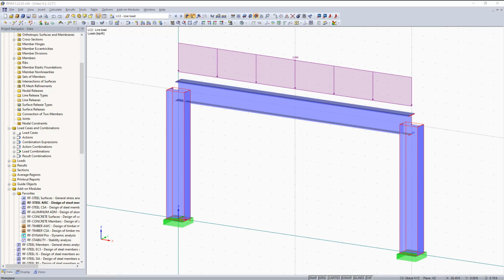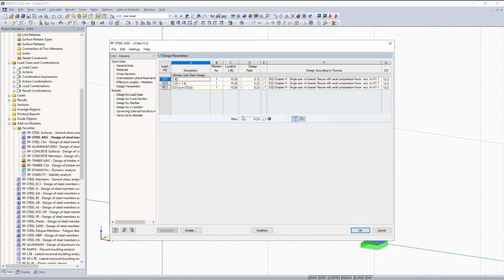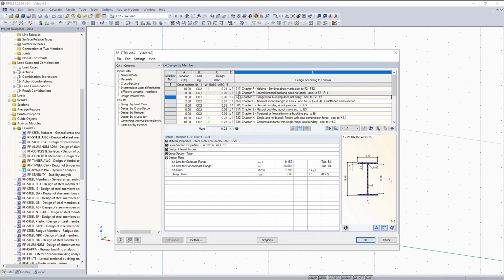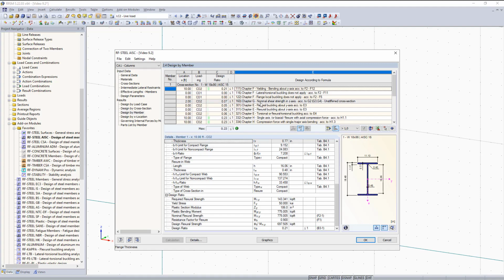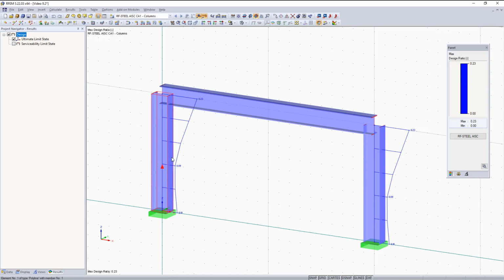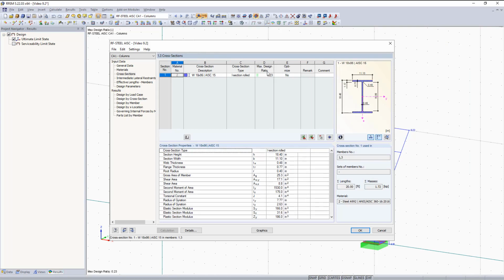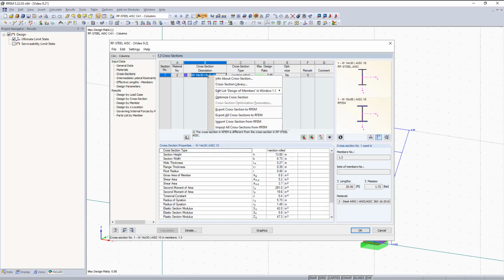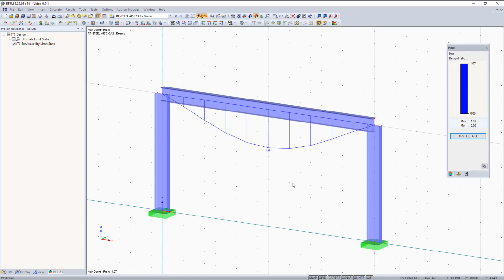RFEM 5 Tutorial for Students | 010 AISC Steel design - Results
In this second part of a two part video, I will explain step-by-step how to properly analyze the results and optimize steel members per the AISC standard.